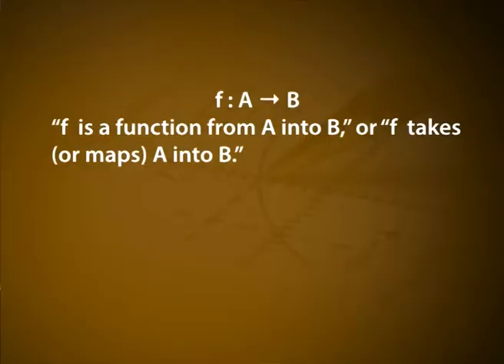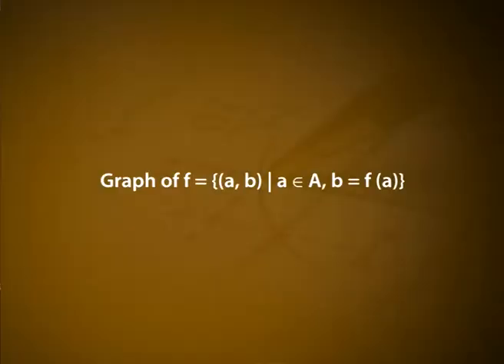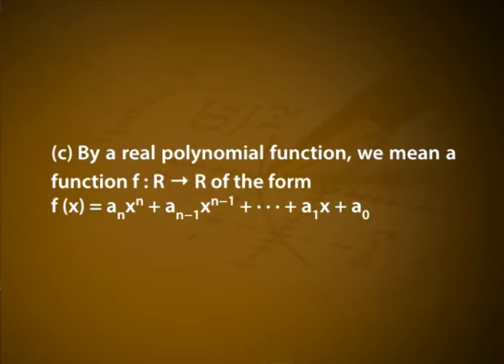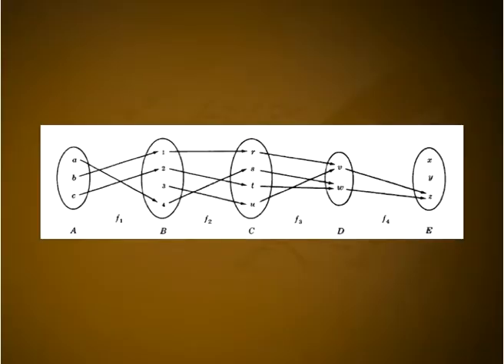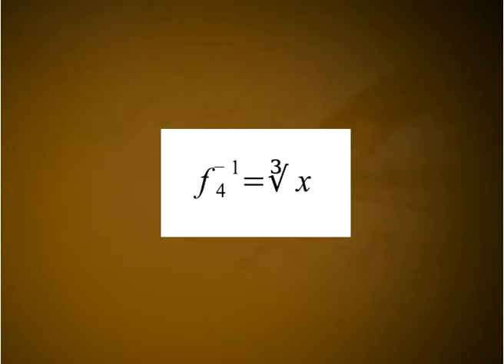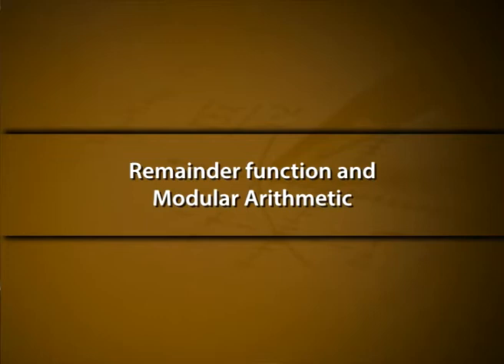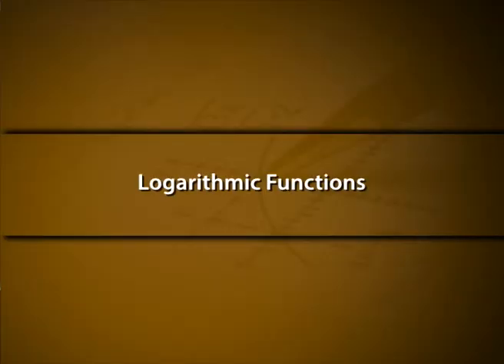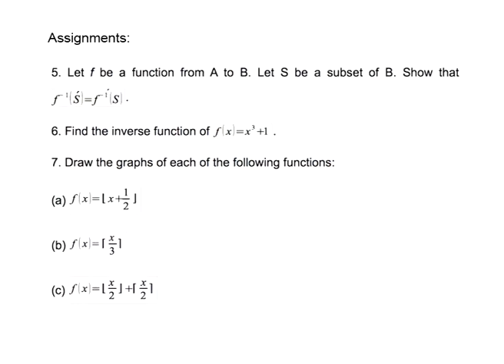RELATIONS AND FUNCTIONS PART II